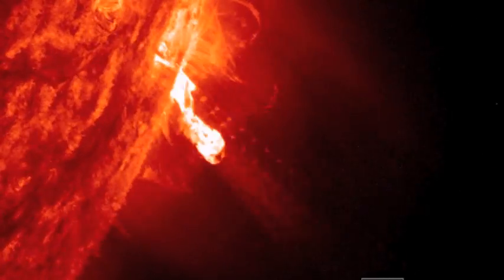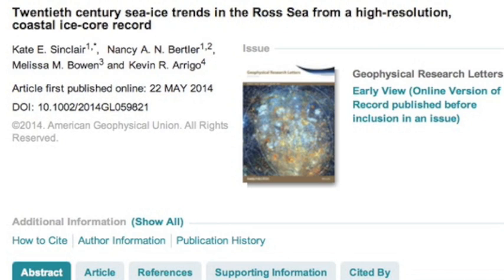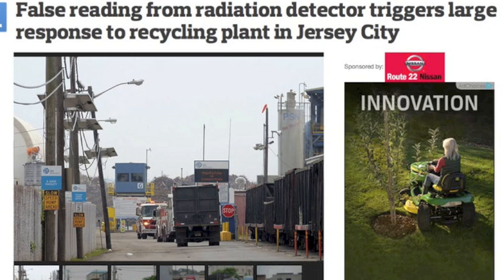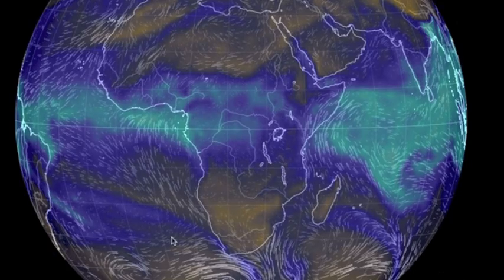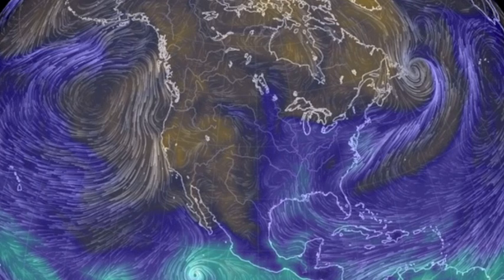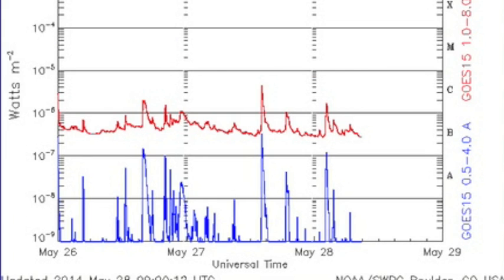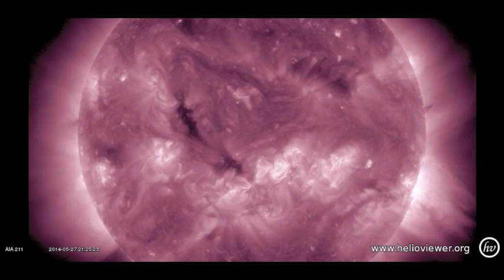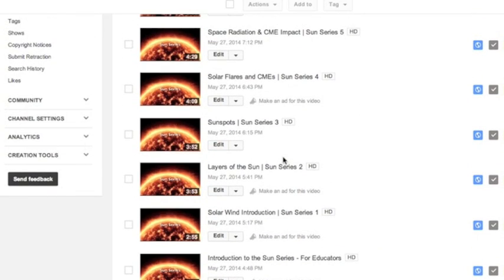Radiation, Ice, Titan, Spaceweather | S0 News May 28, 2014